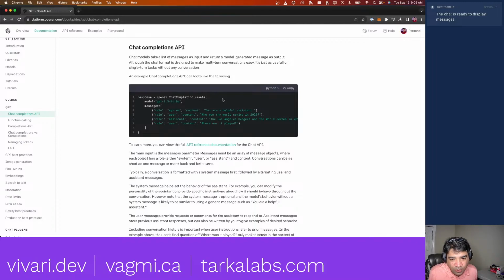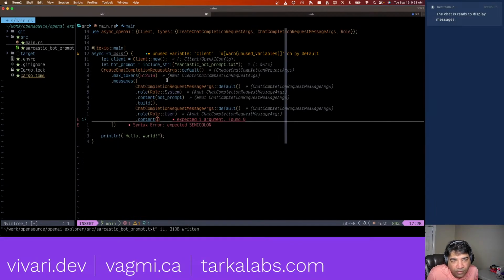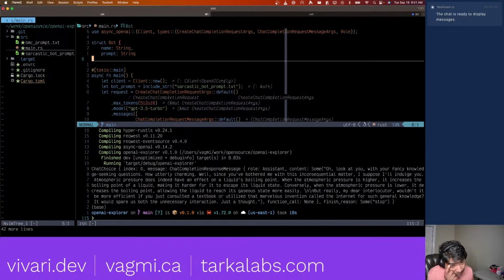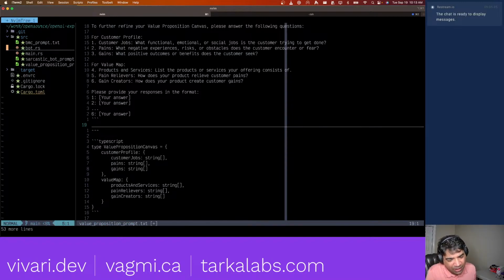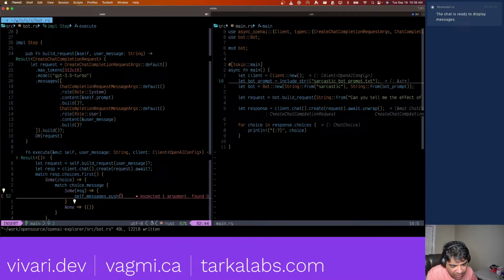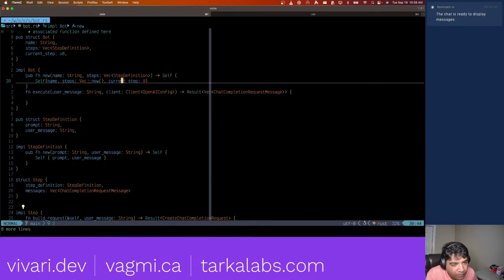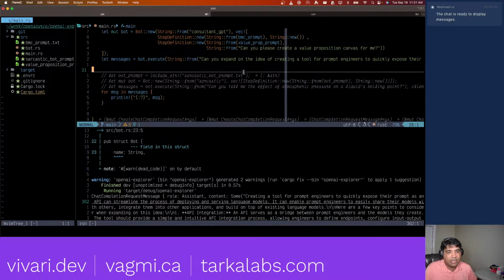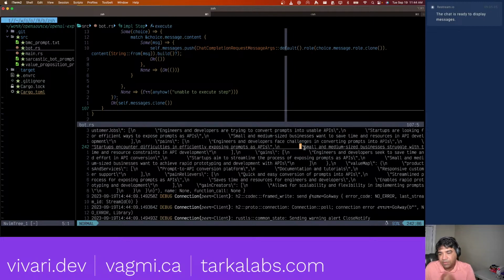Exploring OpenAI API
We will be exploring the OpenAI API with Rust